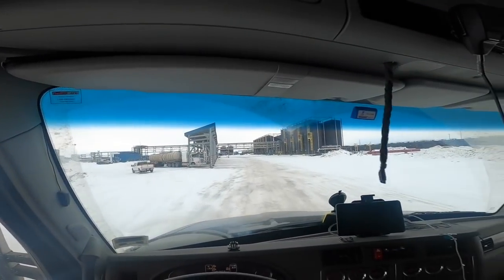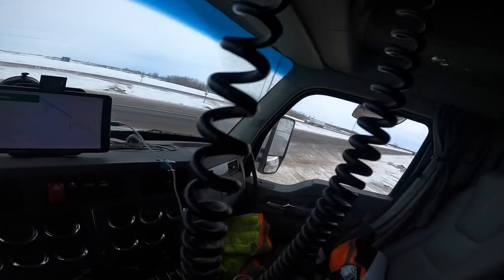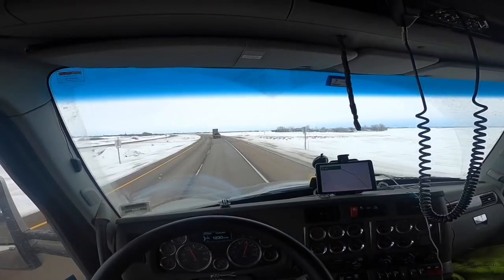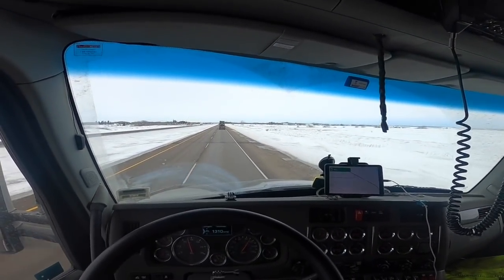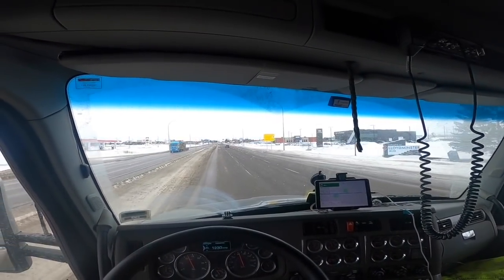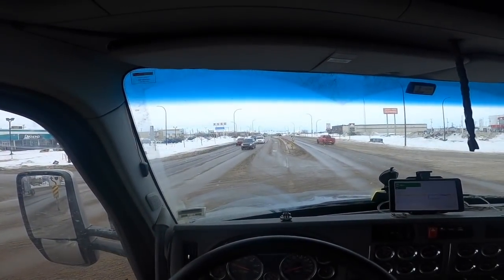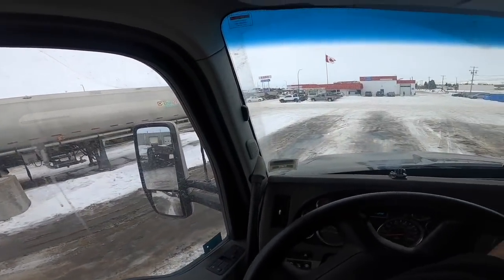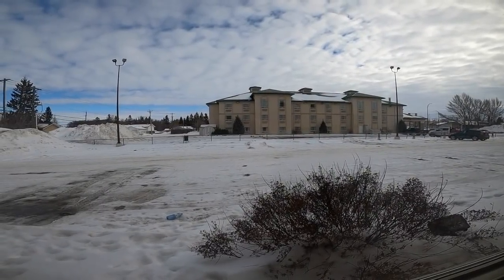Bye-bye, Little Monster!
SERGEI DRATCHEV HEAVY HAUL:
Equipment transport between USA & Canada. Trailer: 60 ton RGN -- up to 10 axles. trucking logistics transport canada. If you're a Shipper or Freight Broker, you can sign up for my RGN AVAILABLE mailing list

My fav lens #3
My Nikon D780 DSLR camera